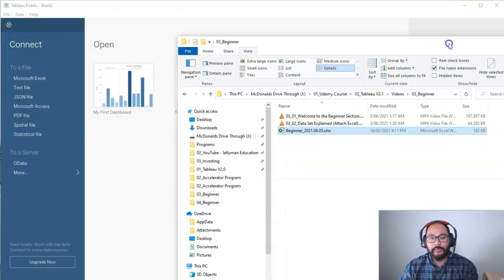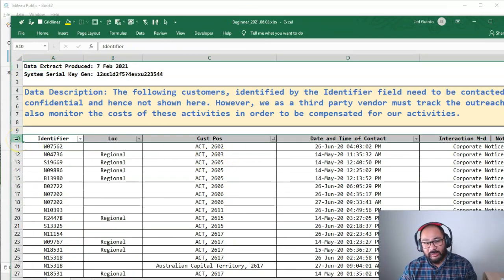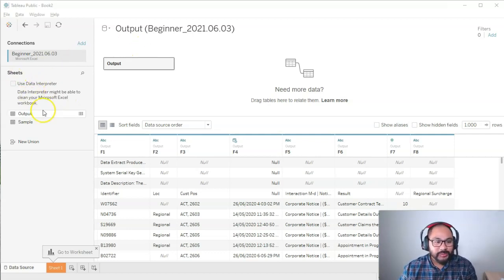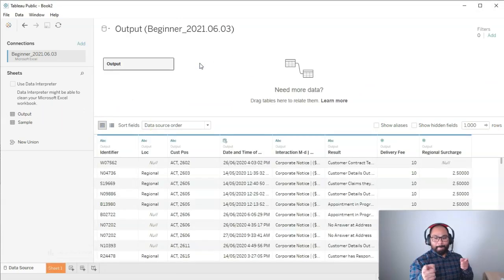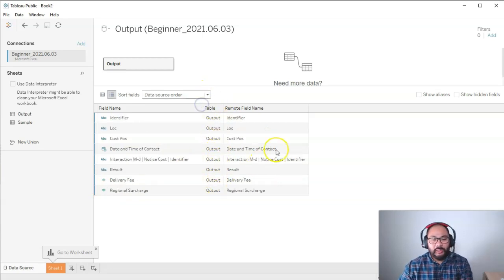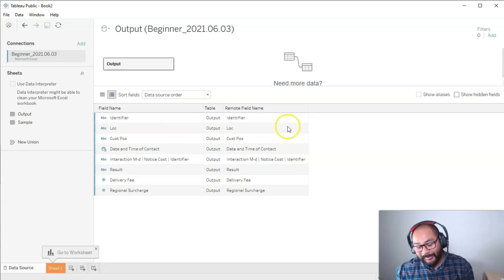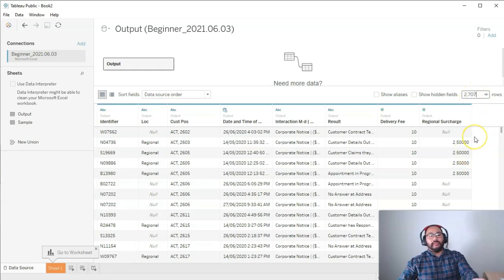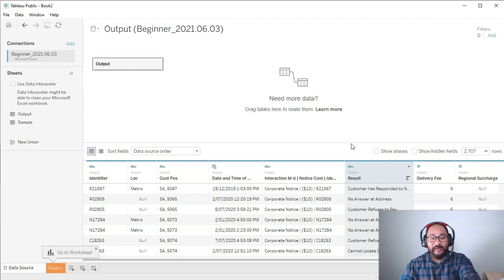Episode 4 - Tableau: Loading Data and Visual Inspection through Tableau Desktop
In this next video, we will guide you through the process of loading data into Tableau Desktop and conducting a visual inspection using the platform's powerful features. Join us as we explore the seamless integration of data loading and visualization within Tableau.

We will demonstrate step-by-step instructions on how to import data from various sources into Tableau Desktop. You will learn how to connect to data files, databases, spreadsheets, and other data sources, enabling you to access and analyze your data effectively.

Once the data is loaded, we will show you how to leverage Tableau Desktop's visualization capabilities to conduct a thorough visual inspection. You will discover how to create insightful charts, graphs, and interactive dashboards that enable you to explore and understand your data visually.

Our video will provide practical tips and best practices for visual inspection within Tableau. You will learn how to identify data patterns, trends, outliers, and potential issues that may impact your analysis.

Don't miss out on this opportunity to enhance your Tableau skills and gain insights into the data loading and visual inspection process.